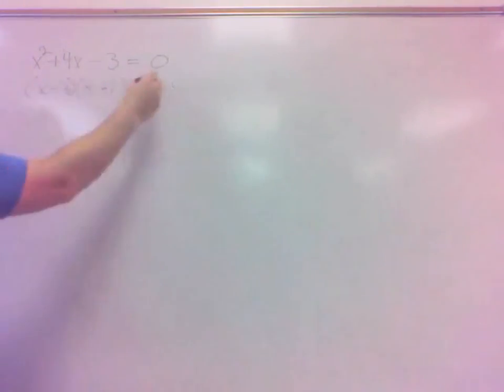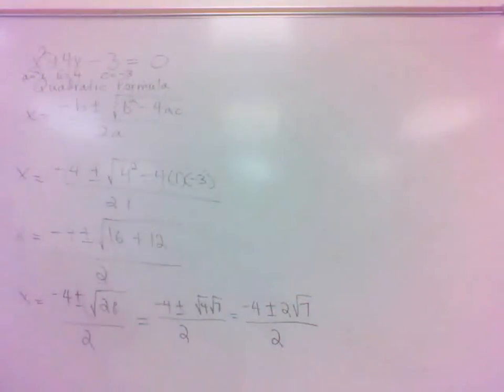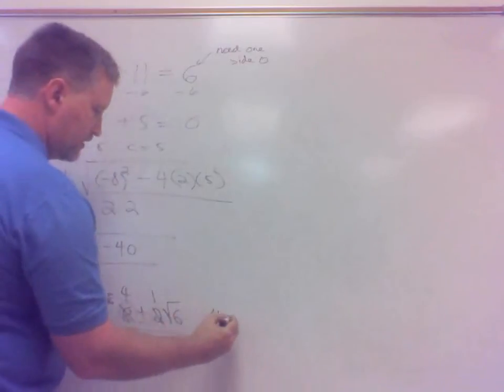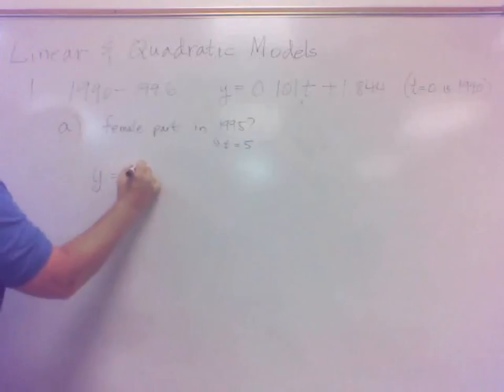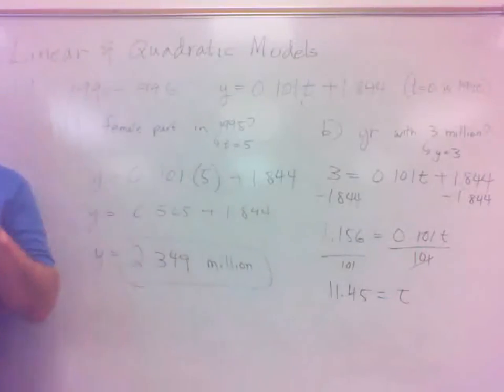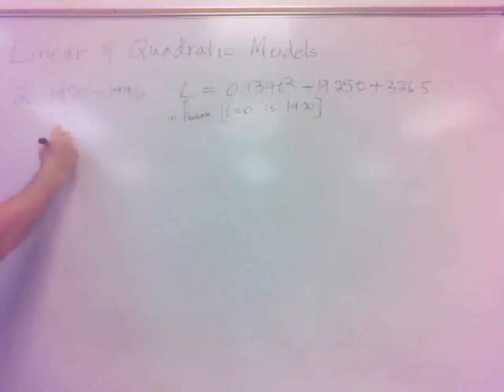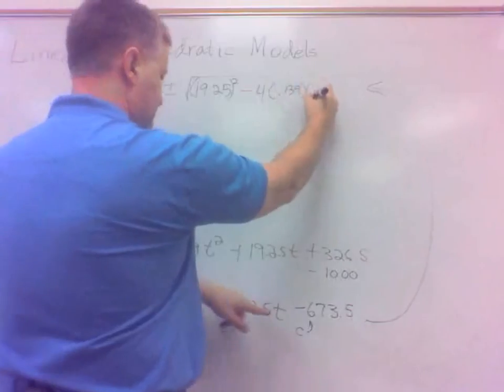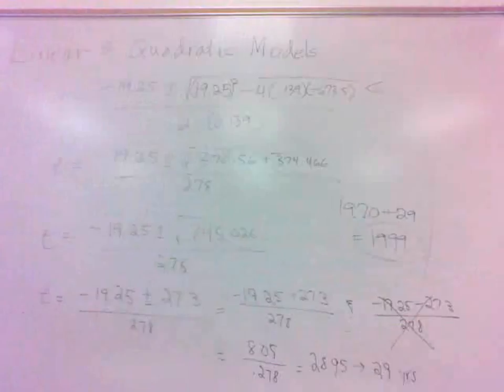135 Section 1.2 & 1.4 - More Solving Quadratics; Linear & Quadratic Models